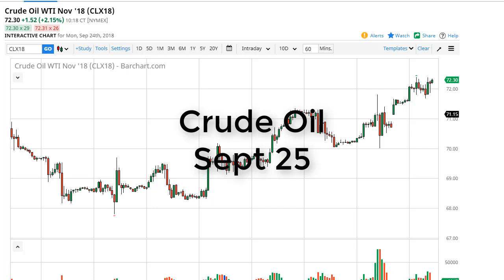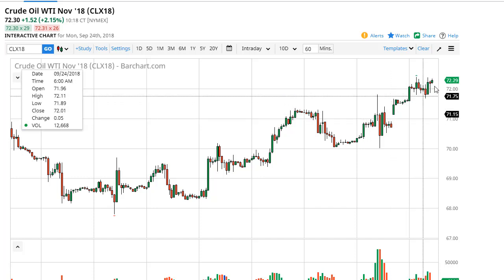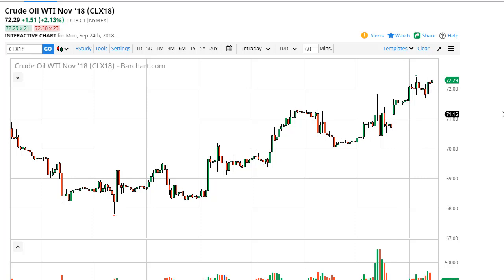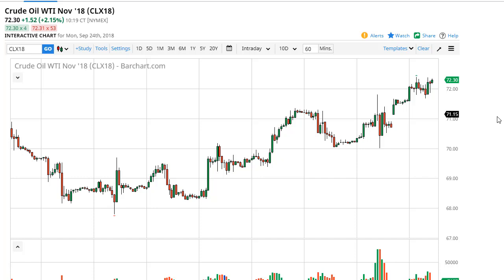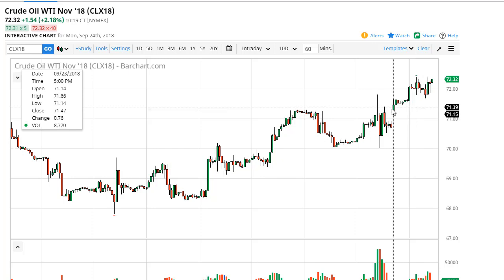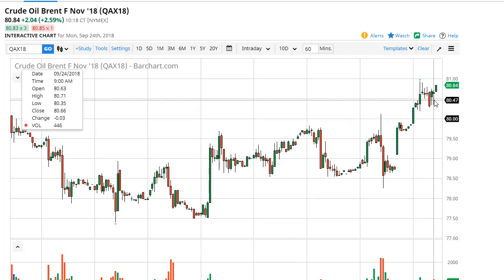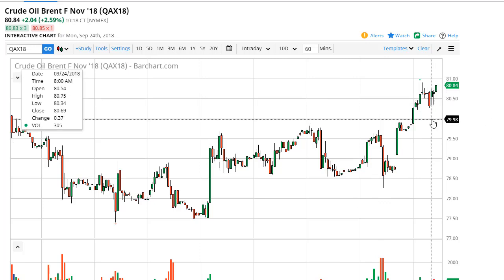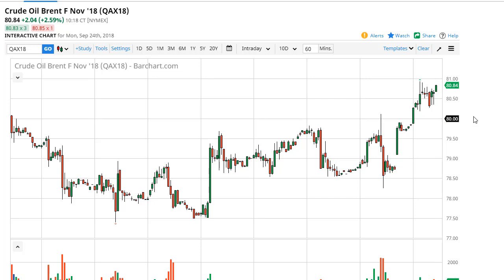Oil Technical Analysis for September 25, 2018 by FXEmpire.com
Crude oil markets rallied rather significantly as OPEC failed to boost production. Because of this, supply is seen as... For the full article go - Crude Oil Forecast September 25, 2018, Technical Analysis.Find more information about Forex and Commodities News Technical Analysis Fundamental Analysis and Brokers on FX Empire